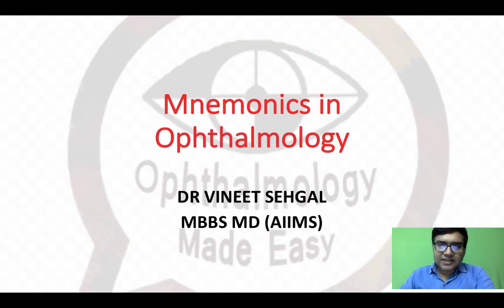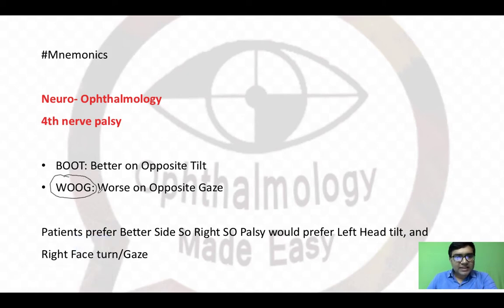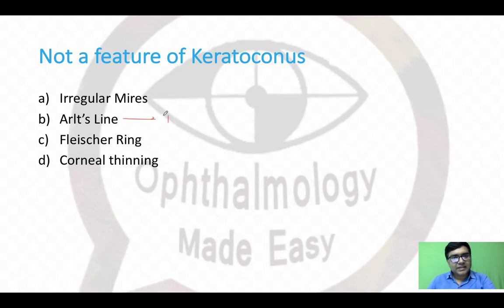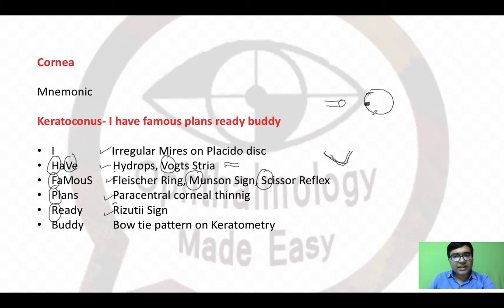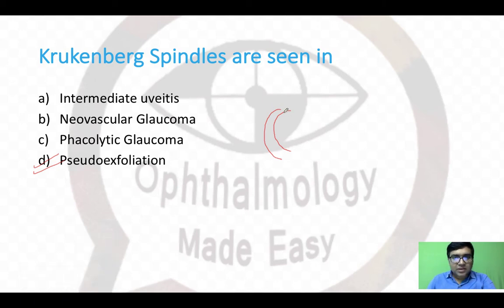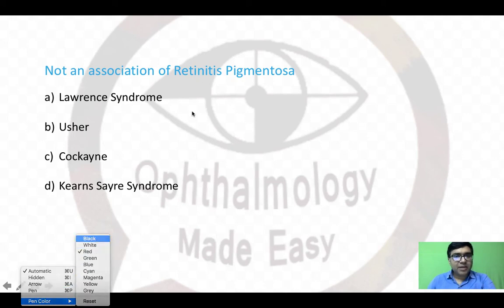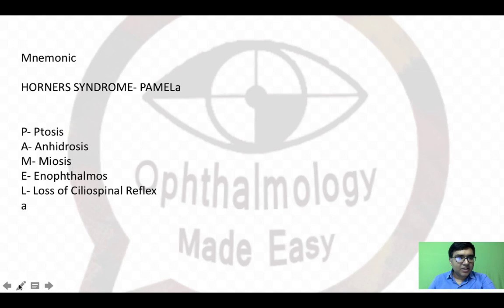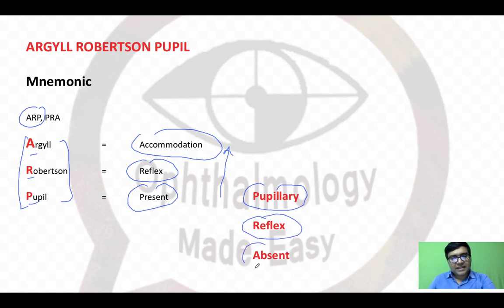Mnemonics in Ophthalmology Part 1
To see all the Ophthalmology Mnemonics
Ophthalmology masterclass by Dr Vineet Sehgal. Free complimentary subscription of WhatsApp group of Ophthalmology.